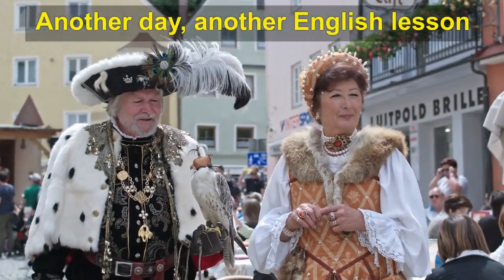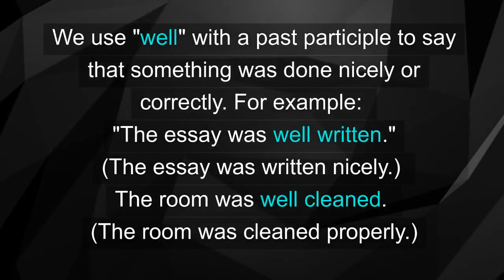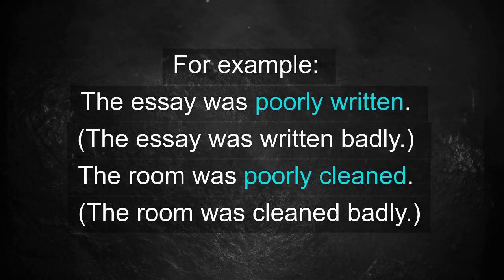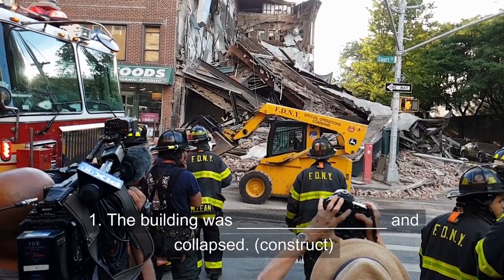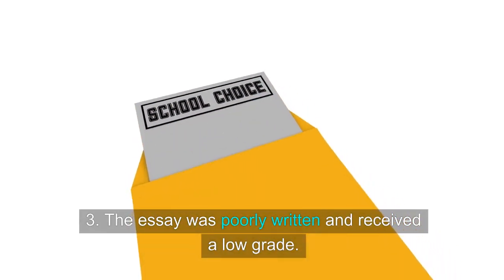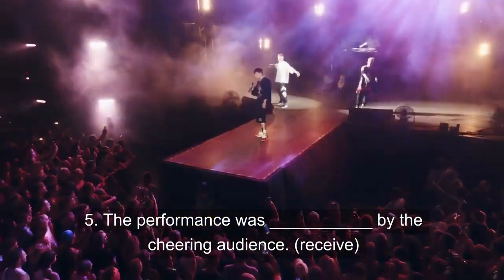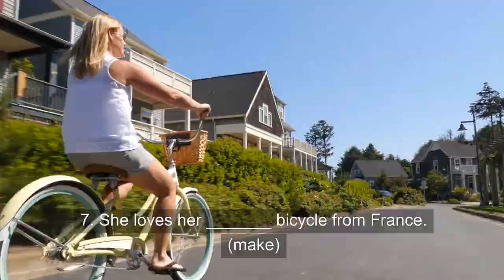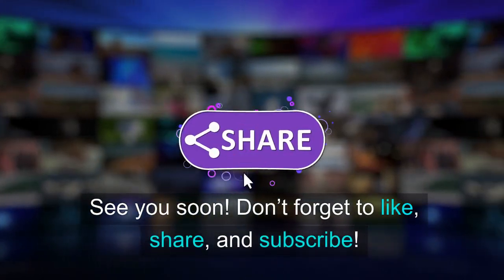Using "Well" or "Poorly" + Past Participle (Unit 9M, Level A2)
When learning English, it's useful to understand how to describe the quality of actions using "poorly" and "well" with past participles.

Using "poorly":

"Poorly" indicates that something was done in a bad or unsatisfactory manner.
It is often used to criticize or point out problems with an action.
Examples:

The essay was poorly written, making it difficult to understand the main points.
The room was poorly cleaned, with dust still on the shelves.
Using "well":

"Well" indicates that something was done in a good or satisfactory manner.
It is often used to praise or highlight the success of an action.
Examples:

The cake was well baked, with a perfect texture and flavor.
The plan was well executed, resulting in a successful event.
When using these phrases, remember:

"Poorly" and "well" are adverbs that describe the manner in which something was done.
They are placed before the past participle.
Practice sentences:

The presentation was poorly prepared, lacking important details.
The project was well managed, meeting all the deadlines.
By using "poorly" and "well" with past participles, you can clearly communicate the quality of actions and results in English.